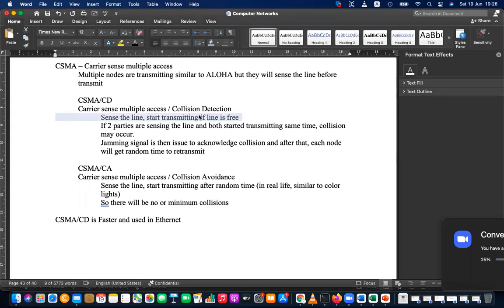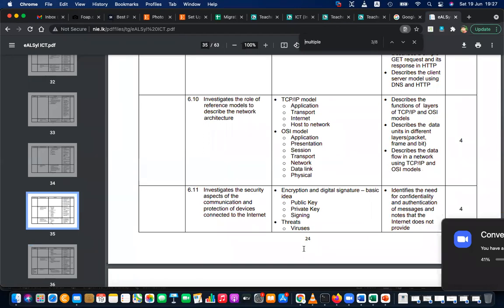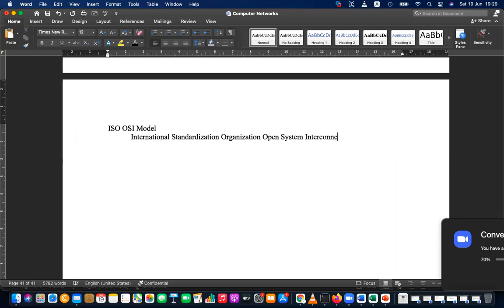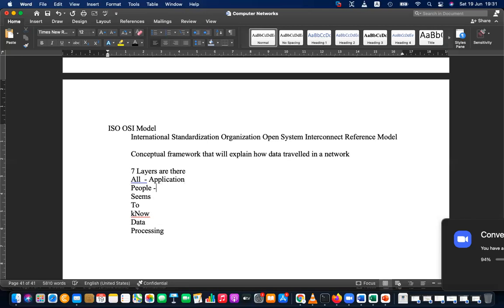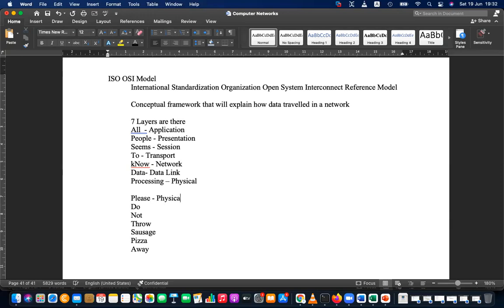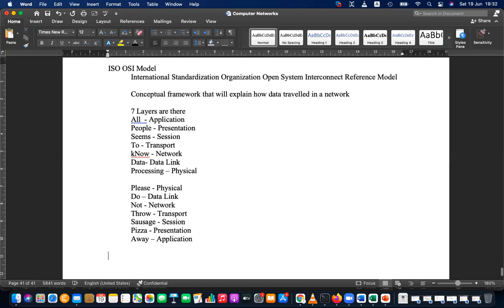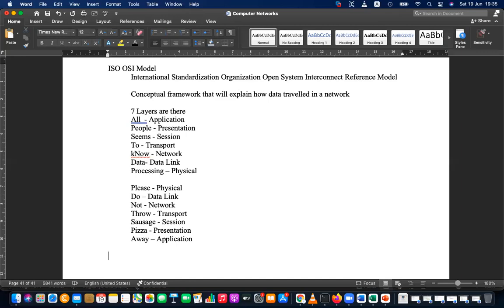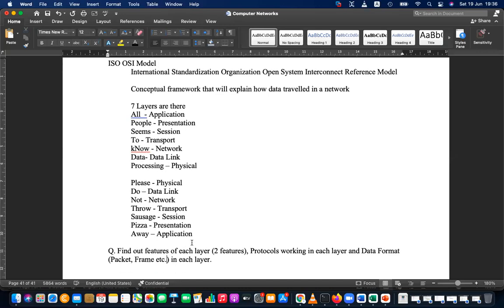AL ICT English Medium ISO OSI 7 Layer Architecture - Networking